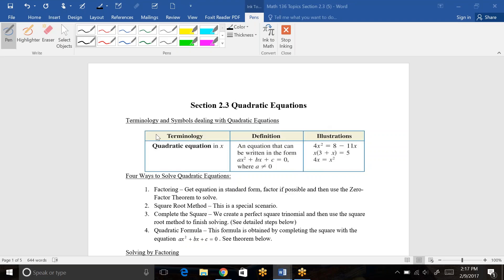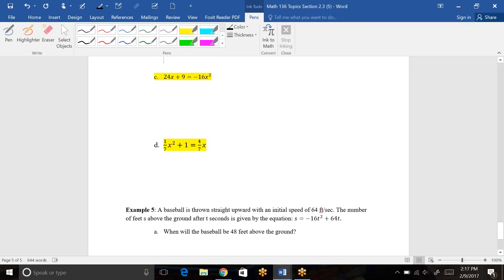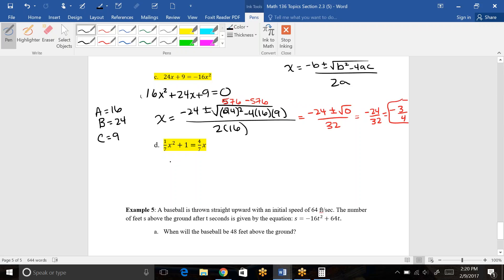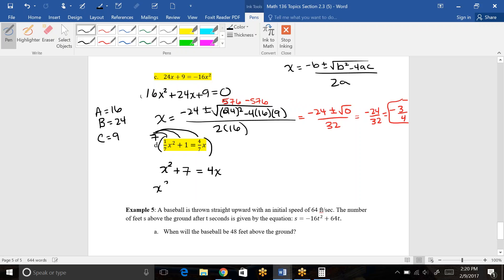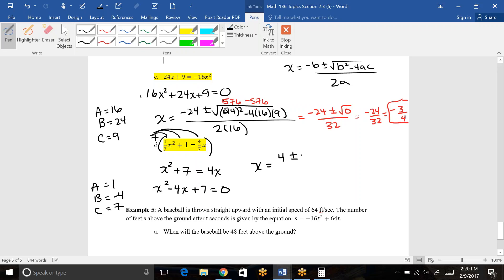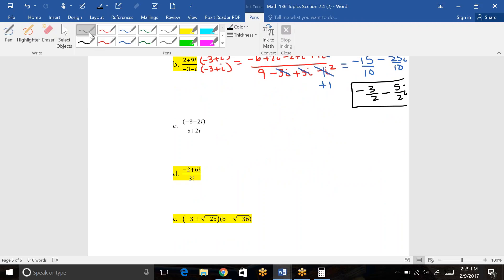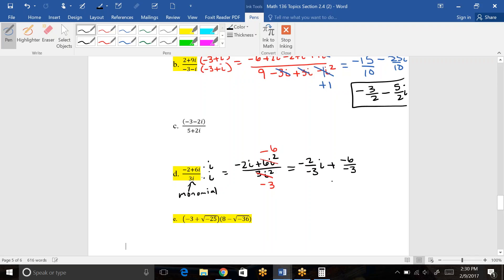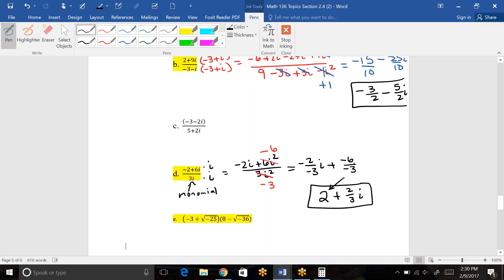Math 136 - Section 2.3 and 2.4 remaining examples